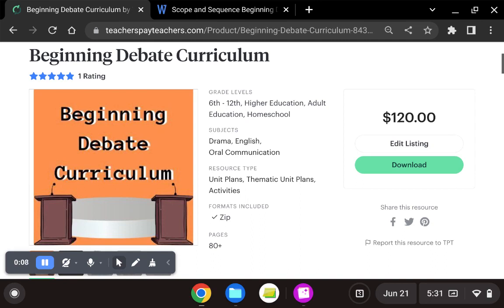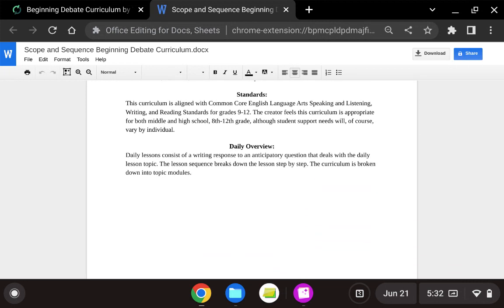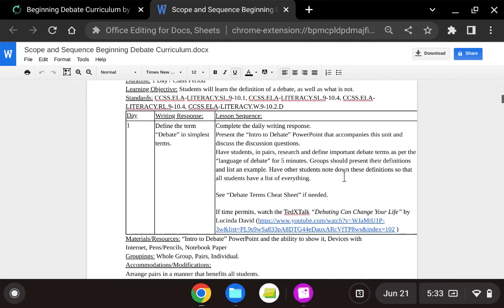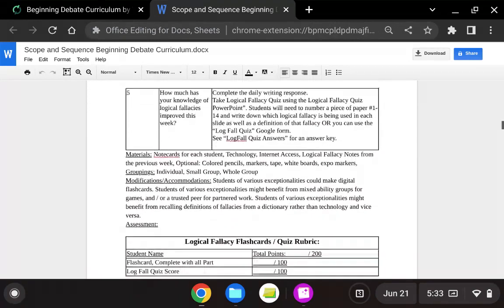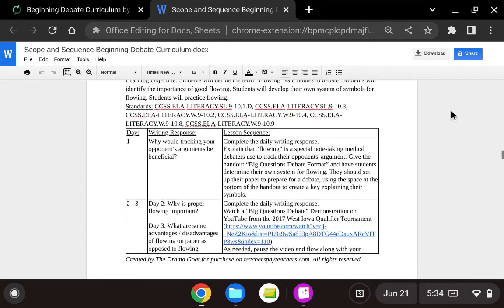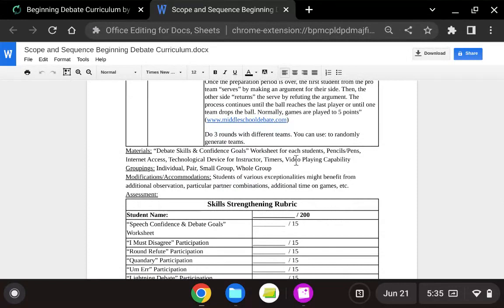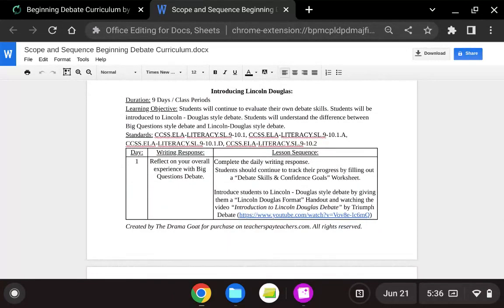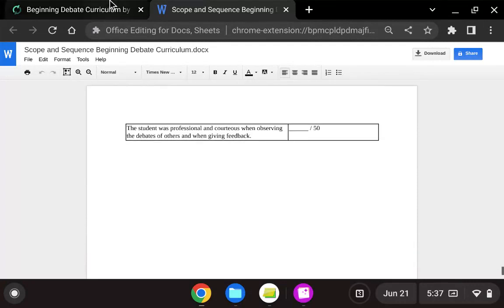Beginning Debate Curriculum In-Depth Preview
Got a first-time debater? What about a novice? Upgrade Your Beginning Debate Instruction with this 16-Week Beginning Debate Curriculum

This comprehensive curriculum is designed to take novices and give them the skills and confidence to excel at debating, whether it's around the dinner table or at a National Speech and Debate Association competition. Aligned with Common Core English Language Arts Speaking, Listening, Reading, and Writing Standards for grades 9-10, this curriculum includes games and exercises to strengthen skills and engage even the most introverted students.

Key Features:

Two major debate styles: Big Questions and Lincoln-Douglas
Flexible to adapt to different learning environments, including small classes and virtual settings
Transcripts of every video used in the curriculum to accommodate IEP modifications
Alignment with Common Core standards
What Students Will Learn:

The basics of debate structure and strategies
Techniques for effective research and argumentation
Strategies for refuting opposing arguments
Skills for confidently presenting and defending your position
Similarities and differences between different debate styles